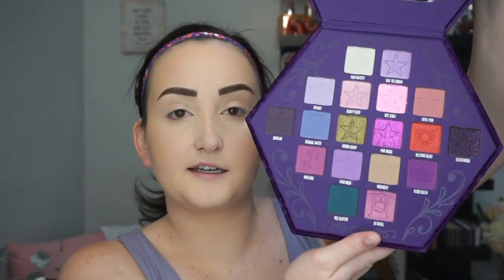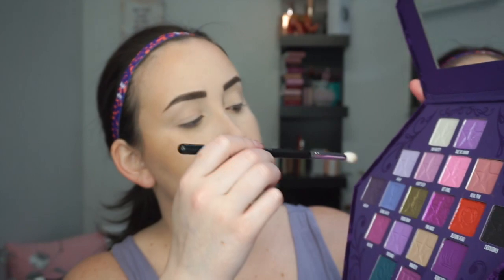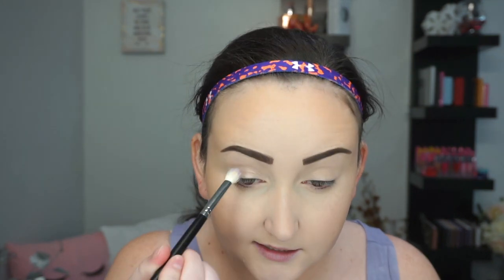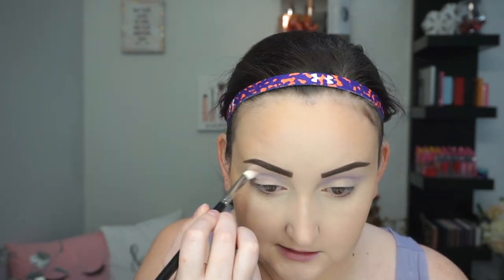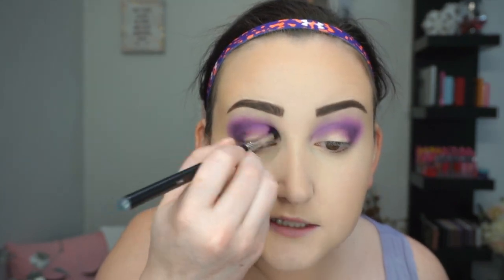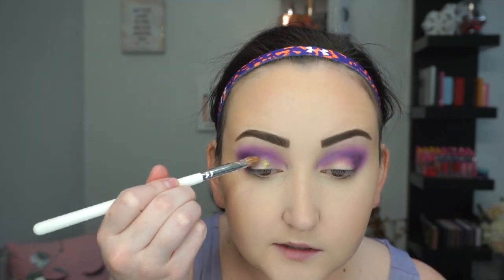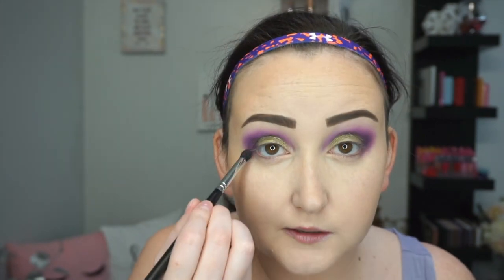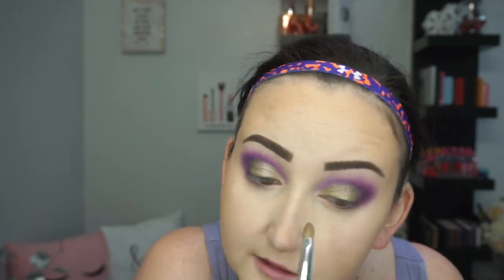Blood Lust Palette Tutorial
In this video I am doing a tutorial using the Blood Lust Palette! Let me know what you would like to see next!

Scott Barnes Contour Palette
MAC Patrick Starr Blush (discontinued)
Focallure Sketch Artist Brow Pencil
Kylie Cosmetics Brow Duo Powder

I started a blog!! Go check it out!

Get a free full size lash glue in your first box when you use this link!

T W I T T E R: @TiffanySchutte
S N A P C H A T: @TiffanySchutte

The links above are. my RewardStyle links! So thank you sooo much if you do use them! xoxo